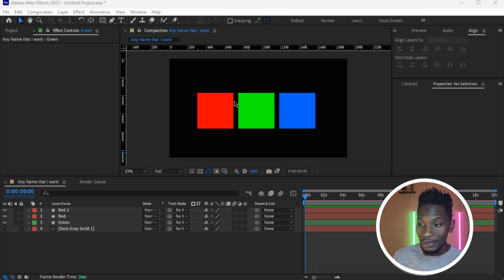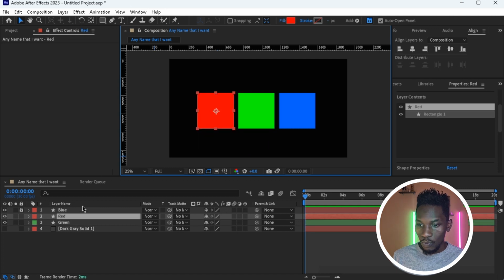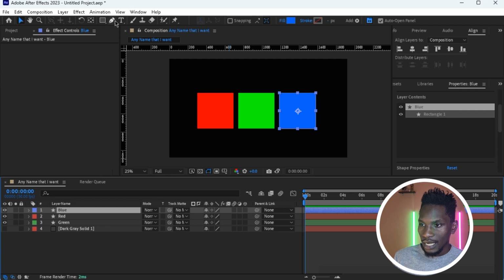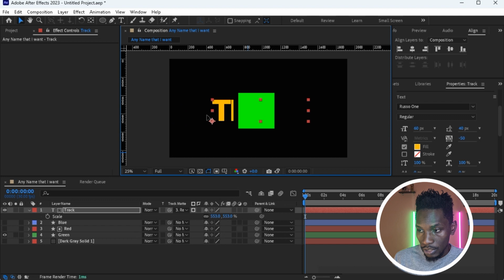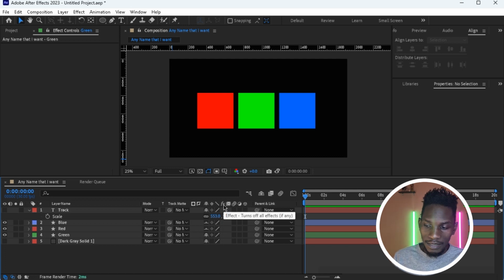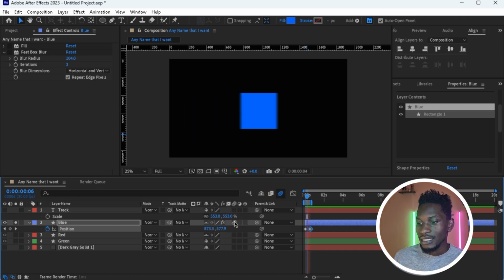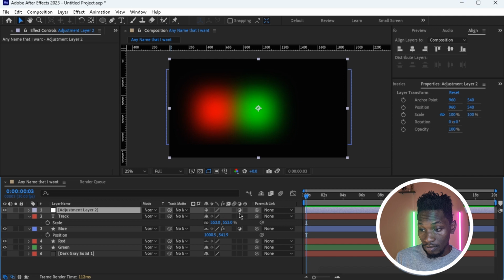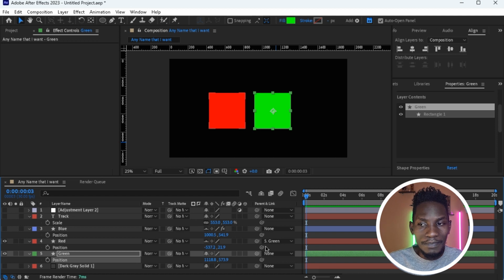After Effects Tutorial For Beginners (Fundamentals) - Timeline Explained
🚀 Dive into the world of motion graphics with our latest video, After Effects Fundamentals - After Effects for Beginners Explained - Tool Bar 🎬

🔧 In this tutorial, we break down the essential elements of After Effects for beginners, focusing on the Tool Bar and its functionalities. Whether you're a newcomer or looking to brush up on your skills, this video is your go-to guide to mastering the basics of After Effects.

📌 Key Topics Covered:
- Overview of the Tool Bar
- Understanding each tool's purpose
- Practical tips for efficient workflow

💡 Learn the ropes of After Effects and unlock your creativity by leveraging the power of its Tool Bar. Uncover the secrets behind each tool and gain the confidence to bring your ideas to life!

Use the hashtag AfterEffectsBeginner to connect with fellow learners and get feedback on your projects.

🔍 Explore more After Effects tutorials, tips, and tricks on our channel! Whether you're a beginner or an experienced user, there's always something new to discover.

🎓 Ready to level up your After Effects skills? Watch "After Effects Fundamentals - After Effects for Beginners Explained - Tool Bar" now and take your first step towards becoming a motion graphics pro! 💻✨